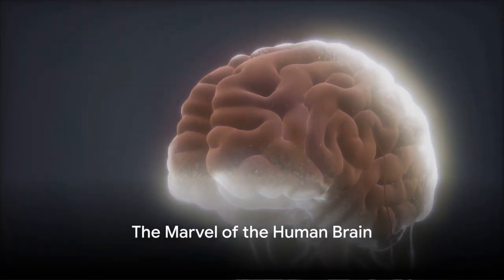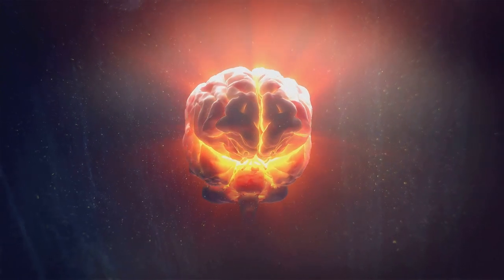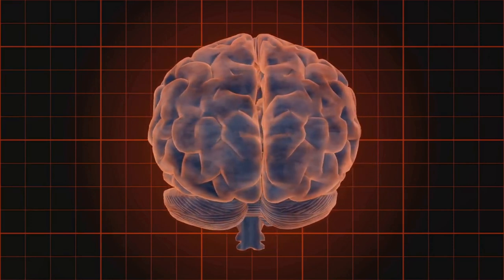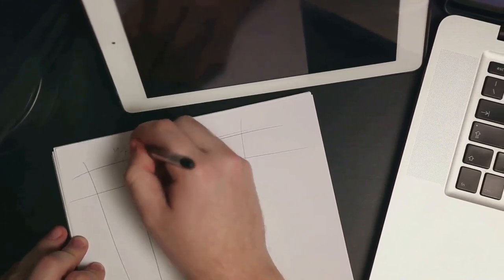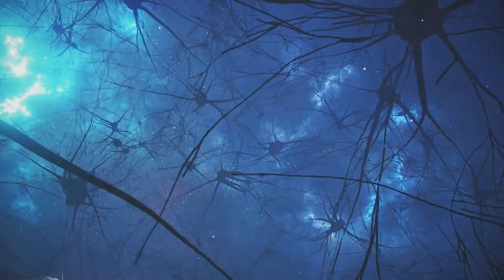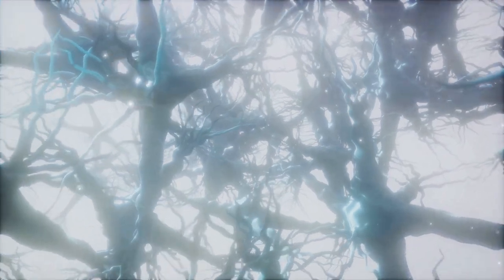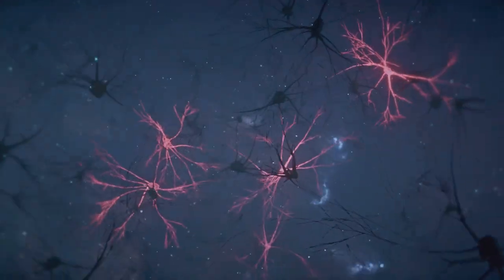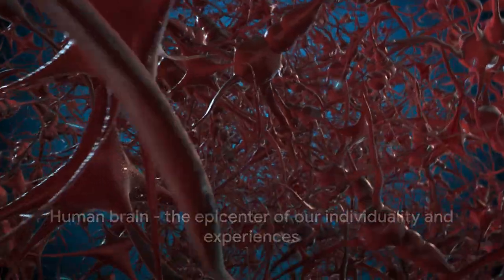Your Brain Does WHAT?! 10 Shocking Discoveries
Explore the fascinating world of brain discoveries with these 10 mind-blowing revelations! Uncover the latest research on neuroscience, cognitive functions, and brain health. Dive into topics like memory, learning, creativity, and more. Discover the secrets of the human brain and expand your knowledge with this insightful video.

Cognitive research
Brain discovery
BrainDiscoveries
Brain science
Cognitive science
Neuroscience
cognitivefunctions
BrainHealth
MemoryResearch